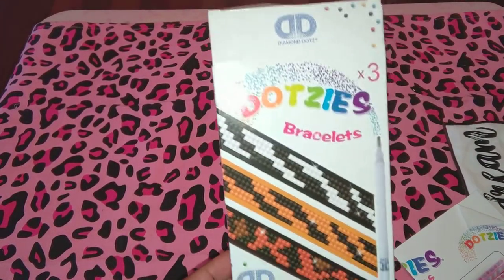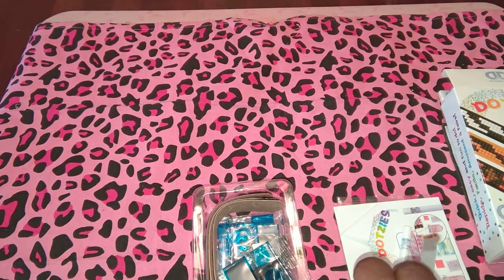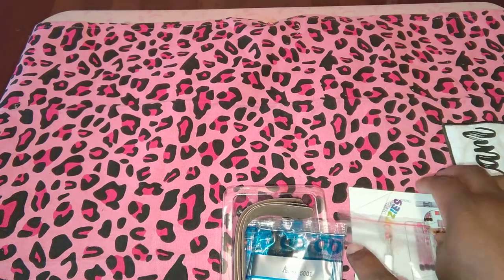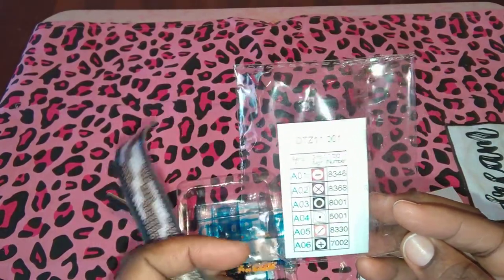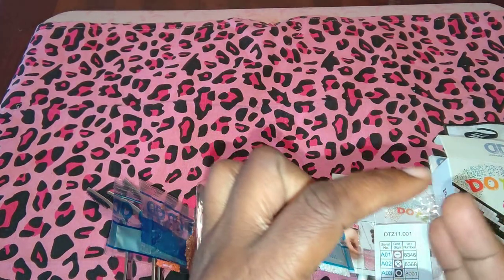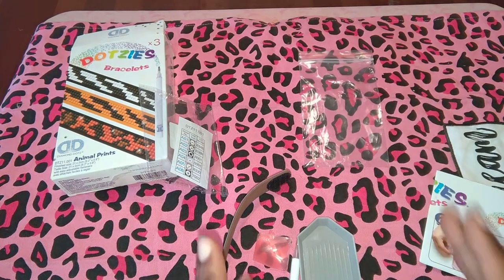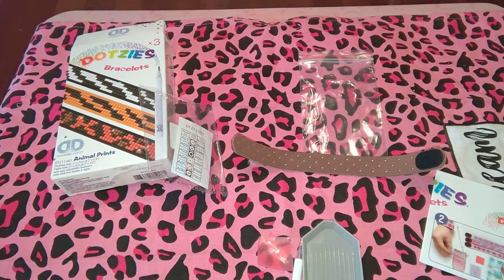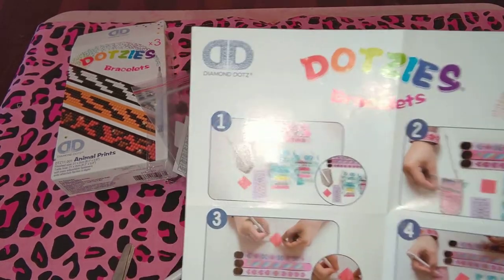Diamond Dots Animal Prints Zebra Bracelet